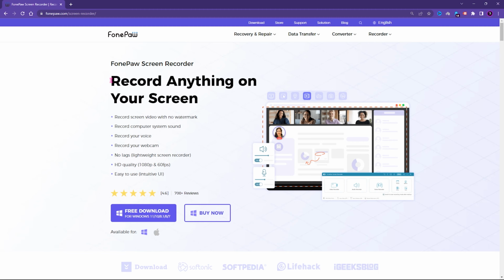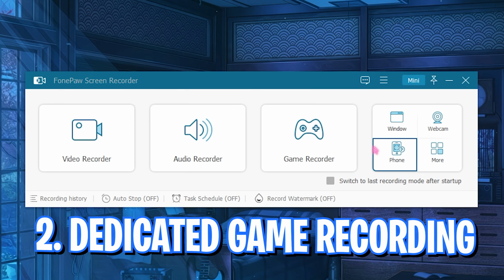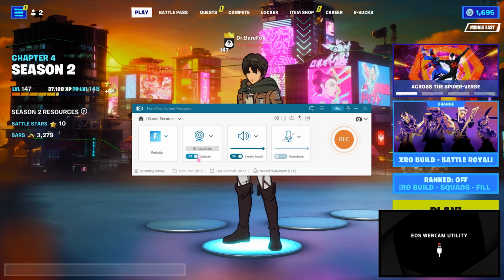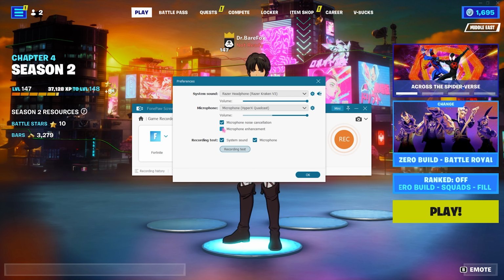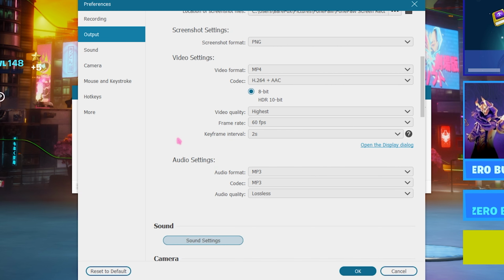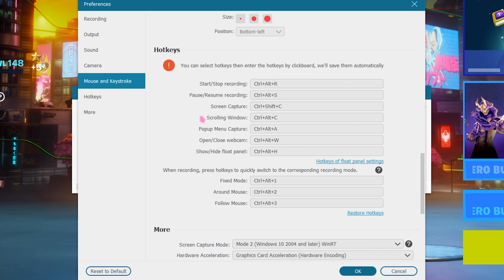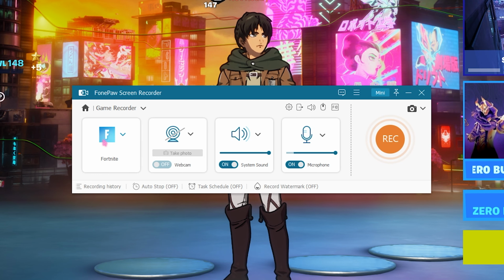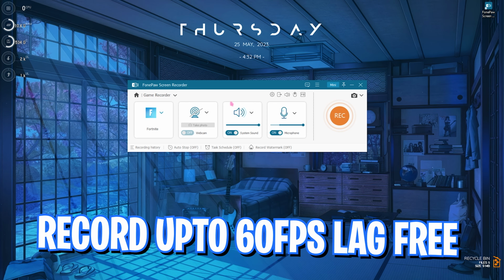BEST GAME RECORDER for LOW END PC | NO LAG 60FPS Screen Recorder for gaming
(Only available for 50 spots)

▬▬▬▬▬▬▬▬▬ஜ۩۞۩ஜ▬▬▬▬▬▬▬▬▬
▬▬▬▬▬▬▬▬▬ஜ۩۞۩ஜ▬▬▬▬▬▬▬▬▬

🔽 Download Links 🔽

 TAGS 🖇 (IGNORE)
record gameplay windows 10
record gameplay without lag